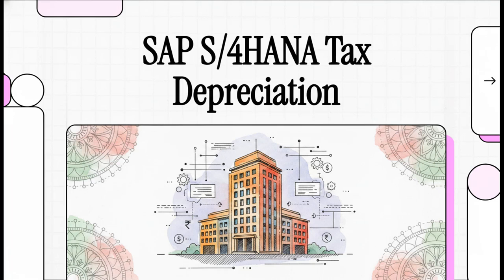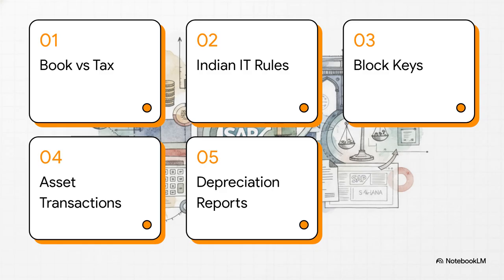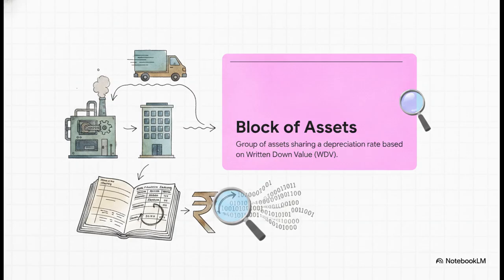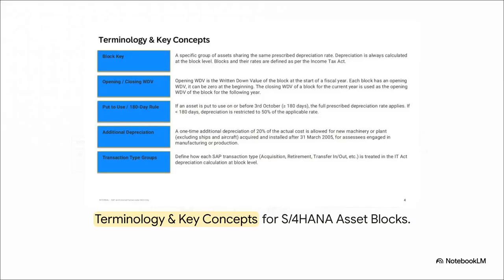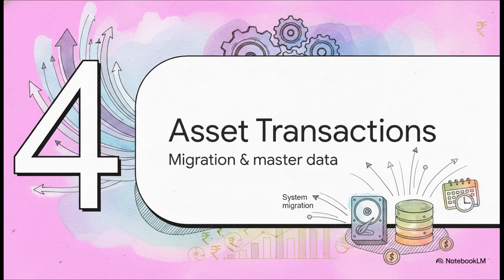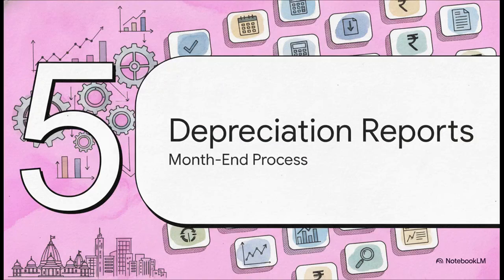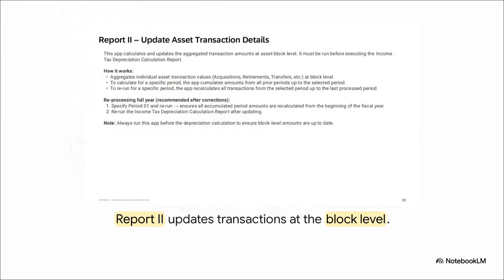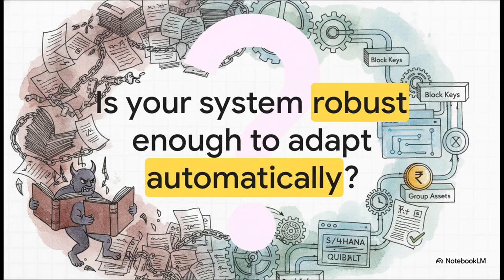SAP S 4HANA Tax Depreciation